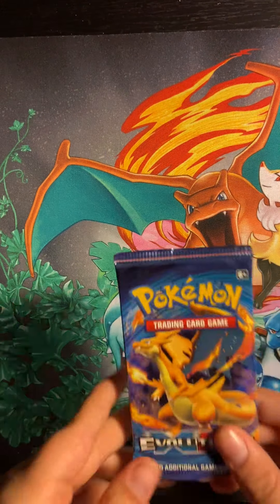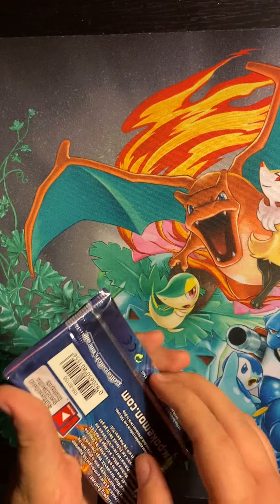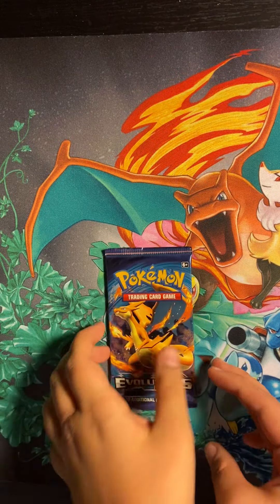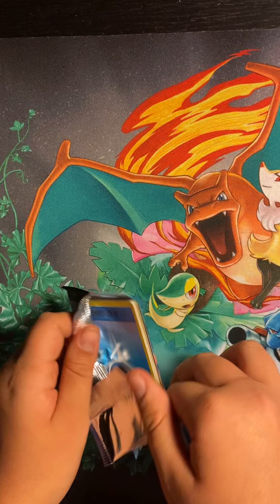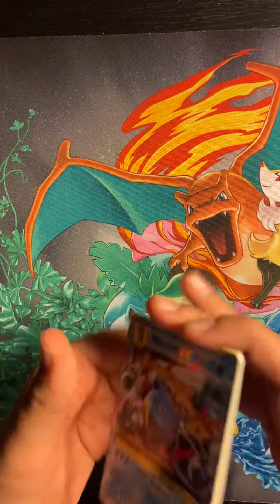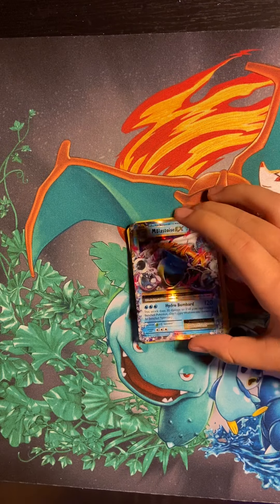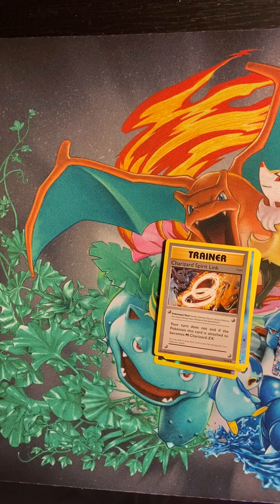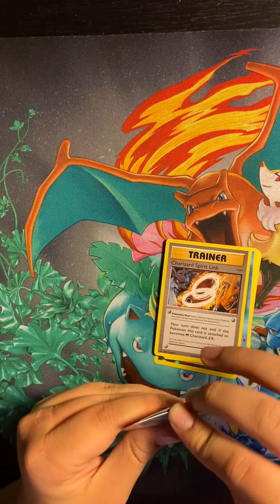POKÉMON OPENING AMAZING PULL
I can’t believe that I got that card